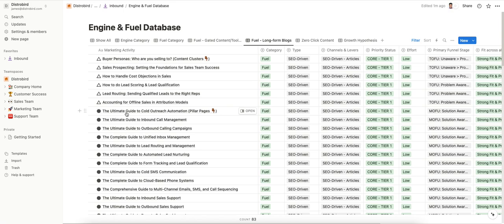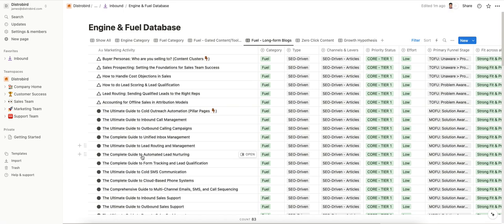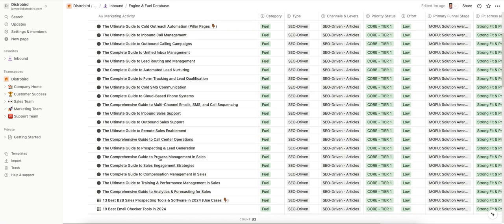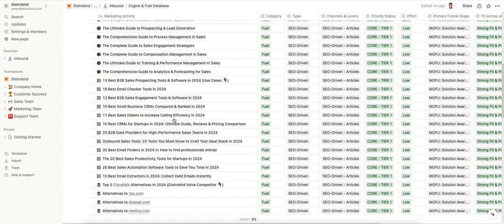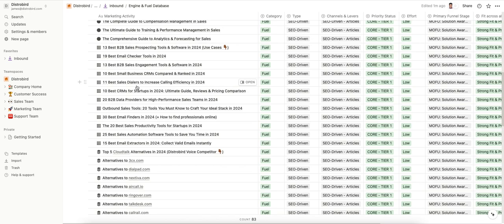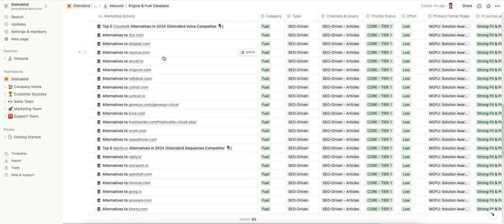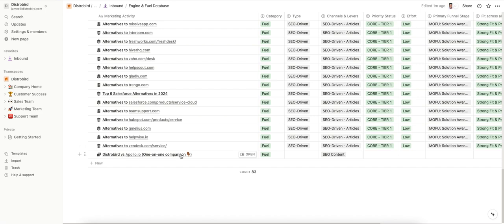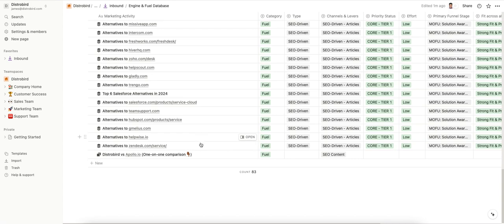How to Achieve 1M+ Monthly Impressions with a Bottom-of-Funnel SEO Strategy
I'm sharing how I developed and executed a bottom-of-funnel SEO strategy that helped me rank for 3,000 keywords, generate 5,000 clicks, and reach over 500k monthly impressions—in just three months.

I developed the Content Operations workflow on Notion.